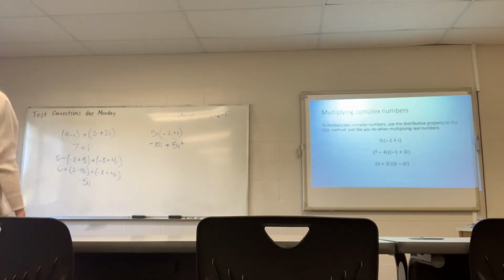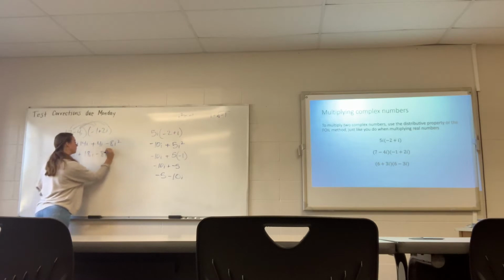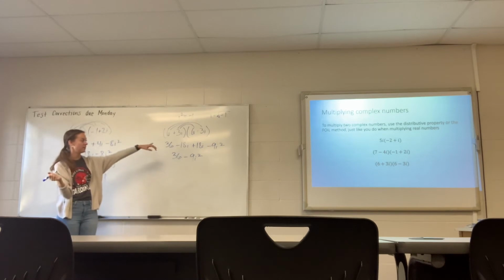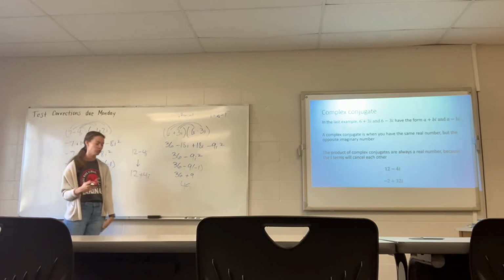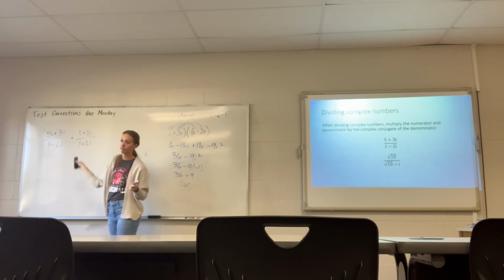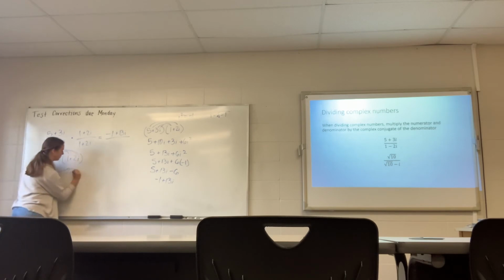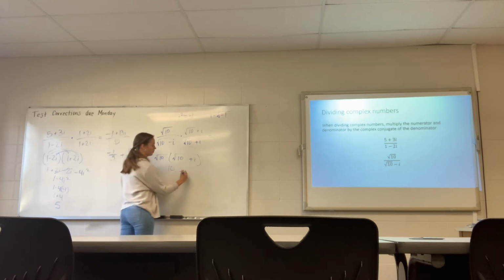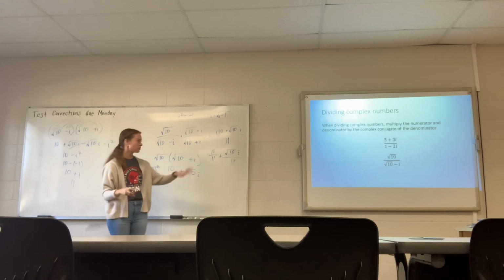Algebra 2 - 2.4 Notes part 2